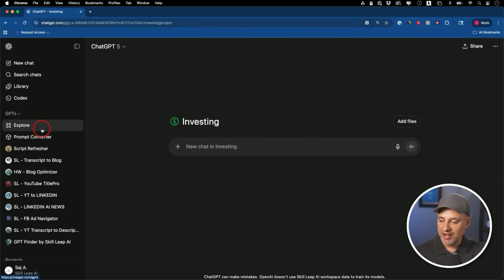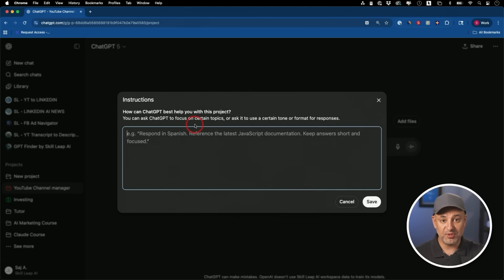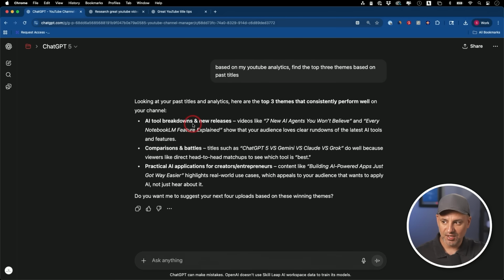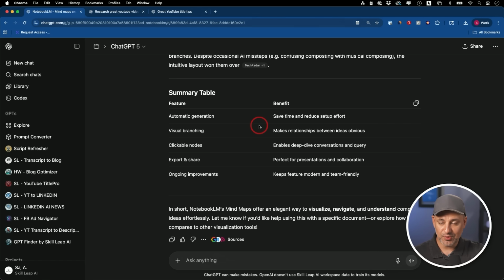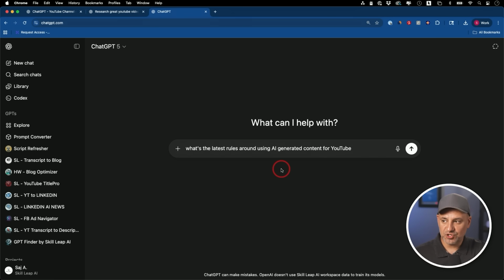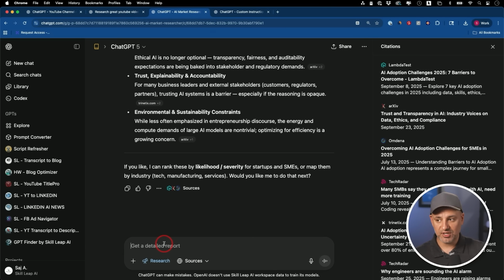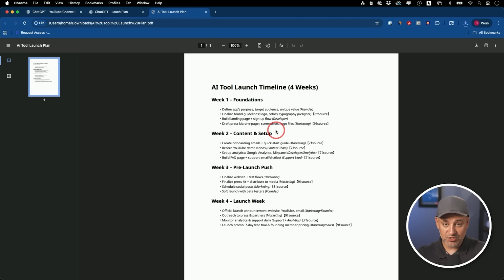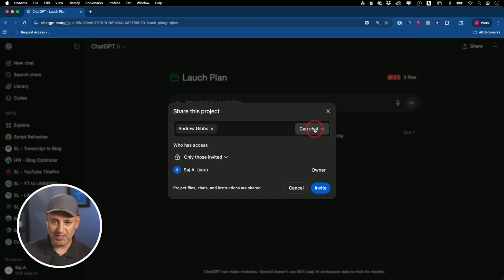ChatGPT "Projects" Deep Dive: The Hidden Power of ChatGPT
Learn how to use AI to grow your business with Skill Leap AI.

I go step by step to show how I use ChatGPT Projects for real work. Projects are a powerful but often overlooked feature inside ChatGPT, and now everyone can use them, even on the free plan.

I explain what makes projects different from regular chats and how I set them up with custom instructions, knowledge bases, and tools like Canvas, deep research, and image creation.

I walk through real examples like managing a YouTube channel, building a content calendar, launching a product, and even creating interactive quizzes. I also share hidden settings that help reduce mistakes and improve accuracy. This helps me stay organized and get better results when using ChatGPT for big tasks.